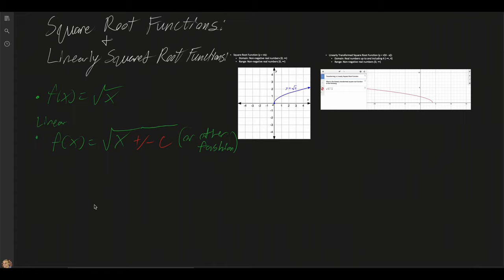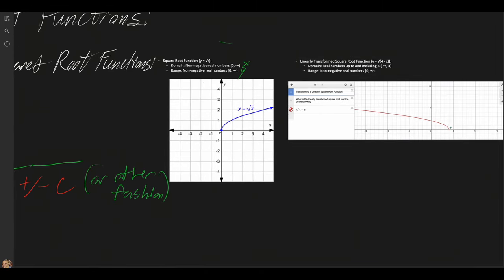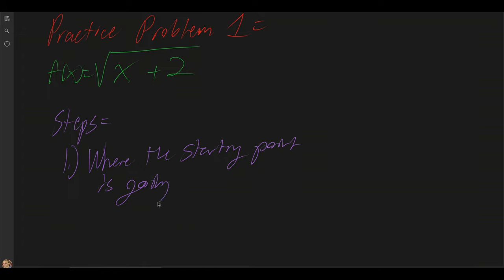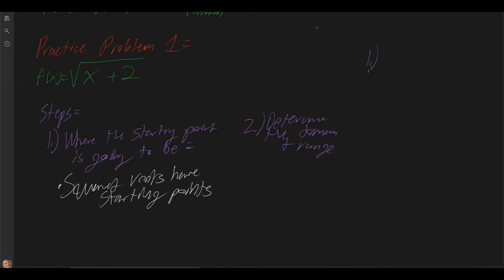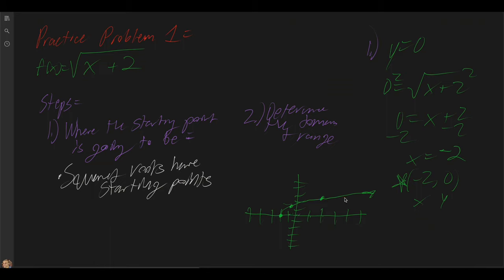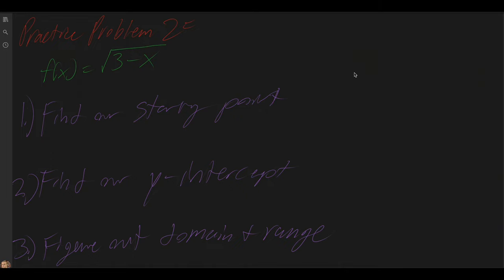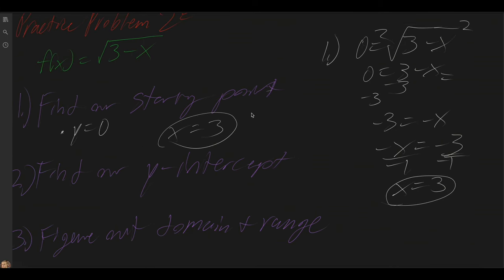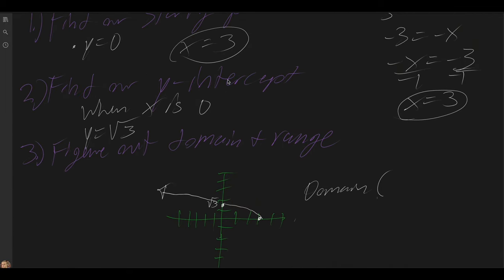Calculus-Chapter 1-Functions-1.1.5-Squared Root and Linearly Squared Functions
Hello Everyone,
Here is a shroter video compressed on specific sections depending on viwership pace. Here focusing on Squared Root and Linearly Squared  functions to get essentials out of the way and explain their domain/ranges as well. This foundation will build upon more complex topics as we dive further in depth with the course!

Gunnar

0:00-Concept/Concept Example
2:03-Practice Problem 1
5:58-Practice Problem 2